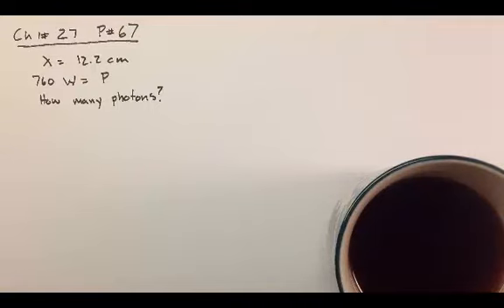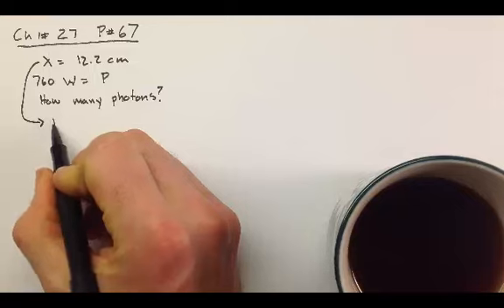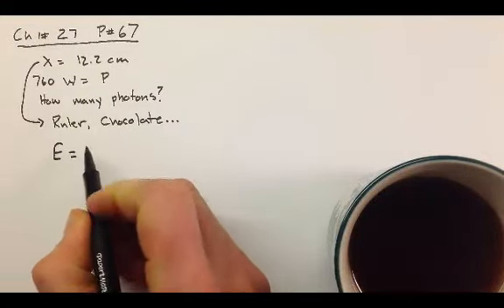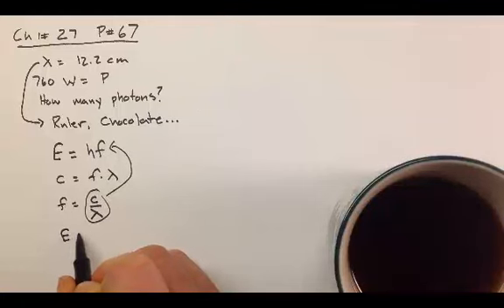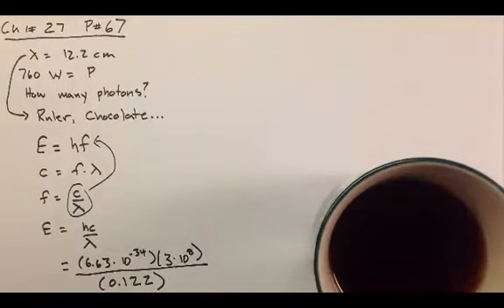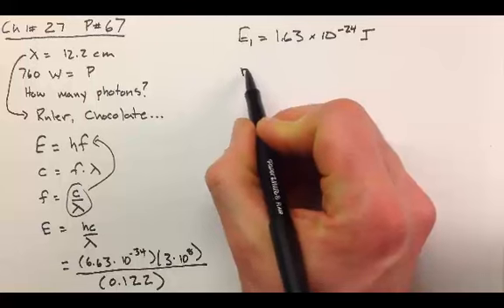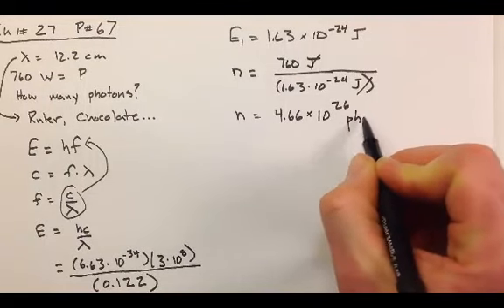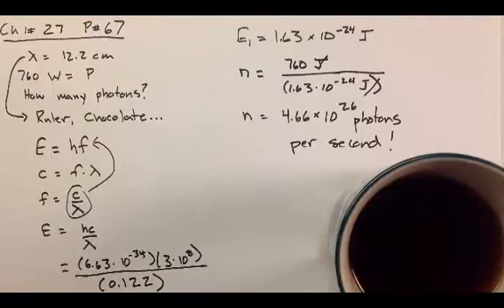AP Physics Ch#27 P#67